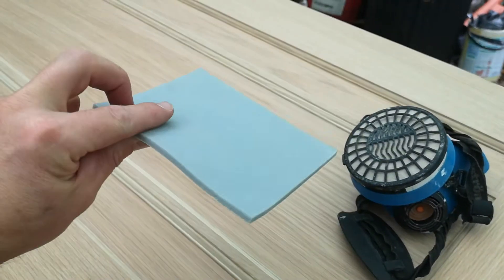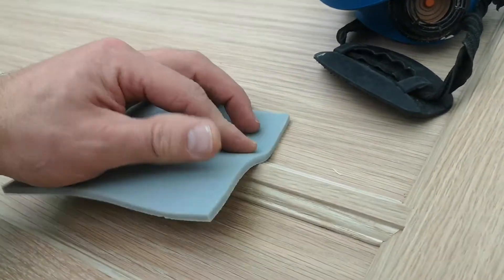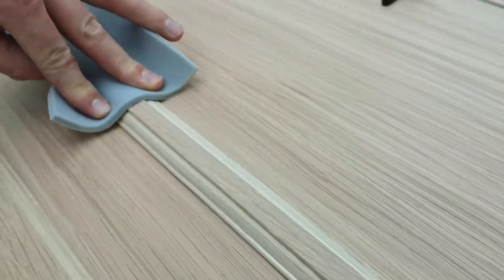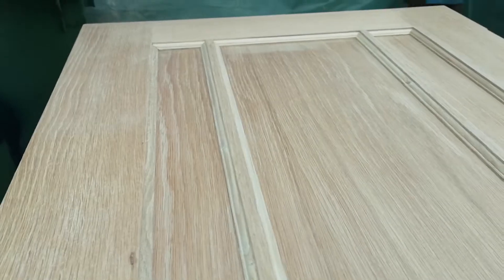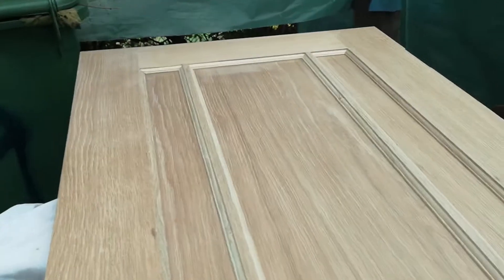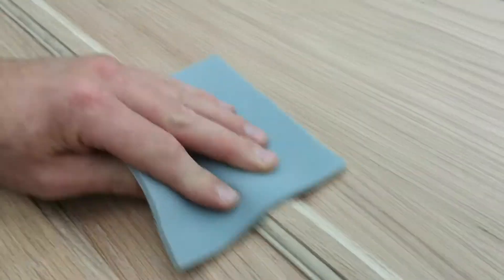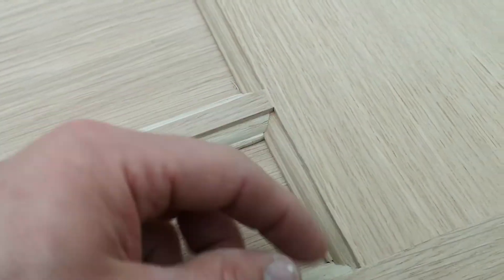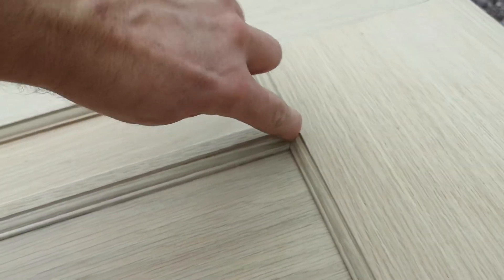How To Prepare for Oak door Varnishing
Norton Contour sanding pads